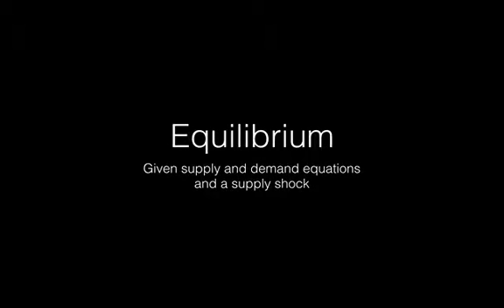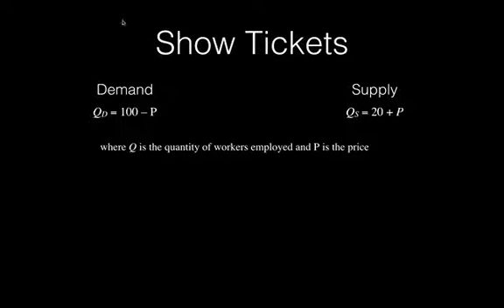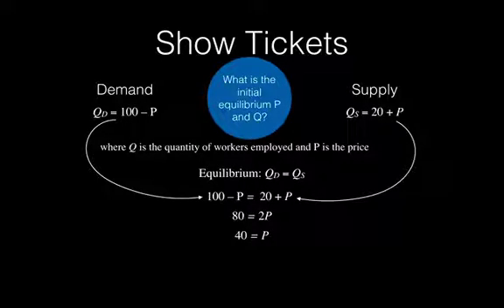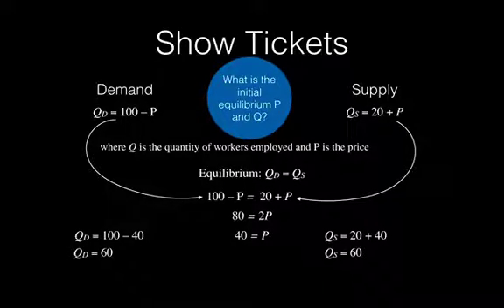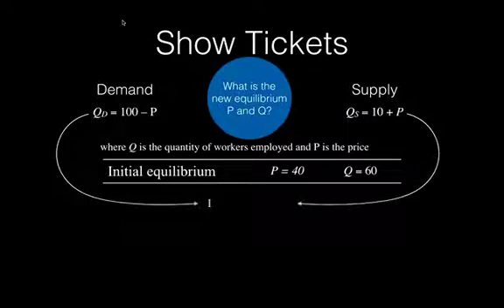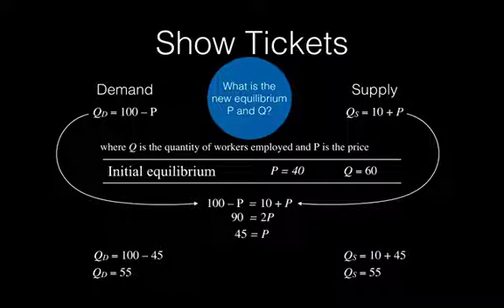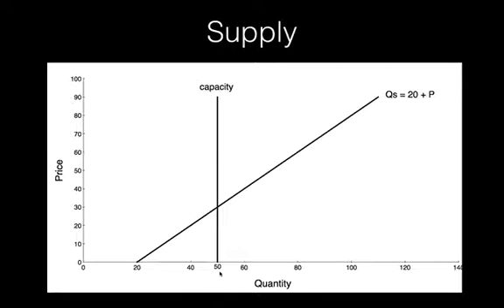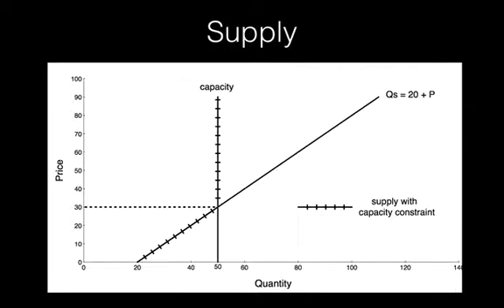Intermediate CH2 Equilibrium Supply Shock an Capacity Constraint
If demand for show tickets is described by the equation QD = 100 – p, and supply is QS = 20 + p, find the equilibrium price and quantity. How would your answer change if the supply curve shifted to  due to increases in actor salaries?  What would the supply curve look like if the capacity of the theatre was 50 people?